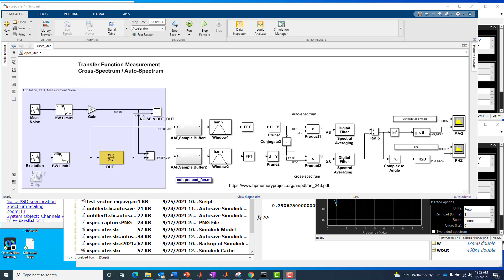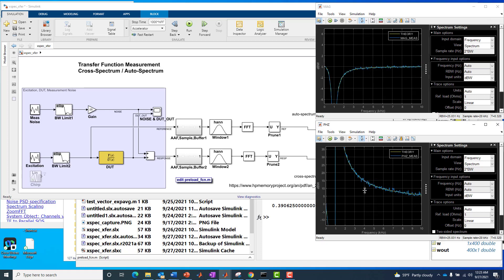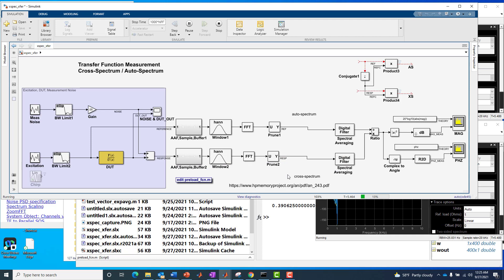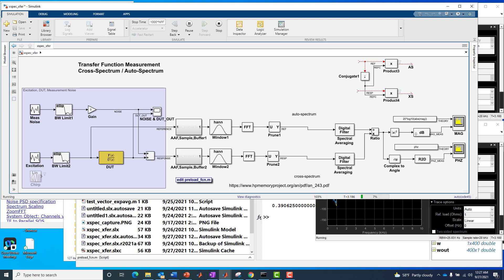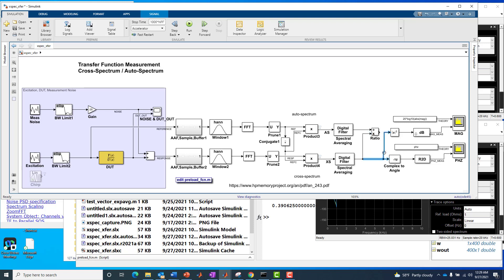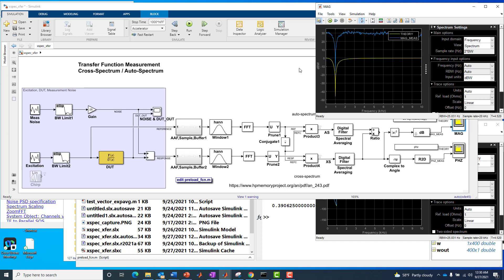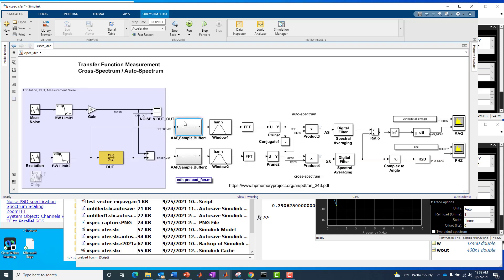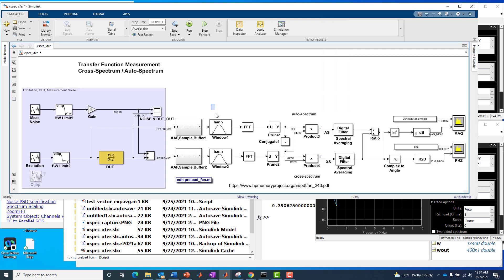Deconstructing the Cross Spectrum–Based Transfer Function Measurement Technique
See the benefits of making transfer function measurements using a cross spectrum–based approach by deconstructing the model in specific ways, running simulations, and comparing against the original measurement.

This video is presented by Kerry Schutz from MathWorks.